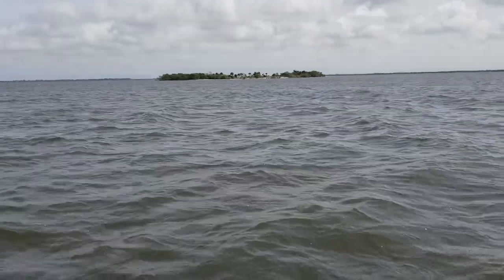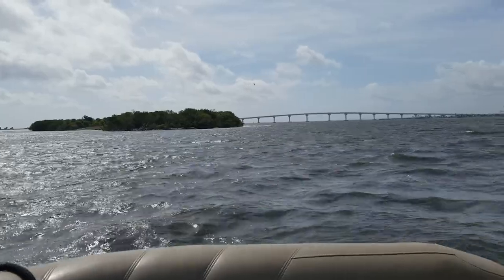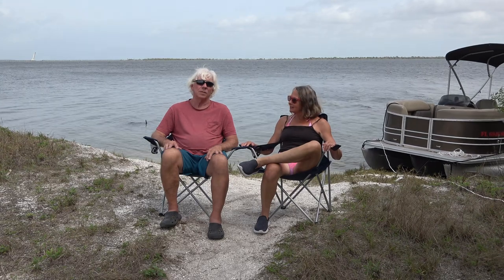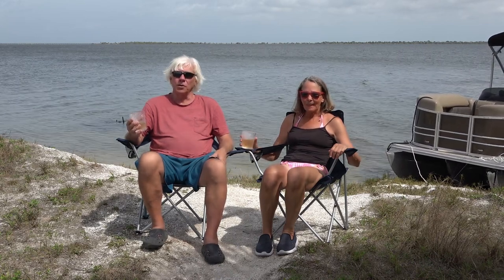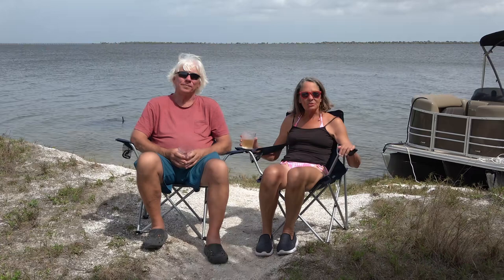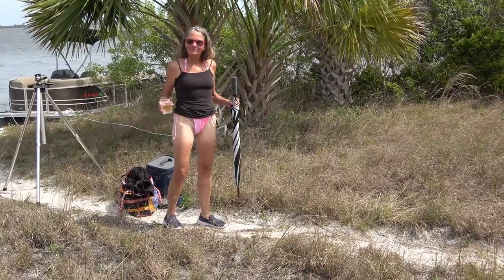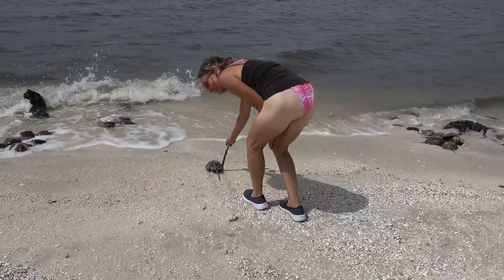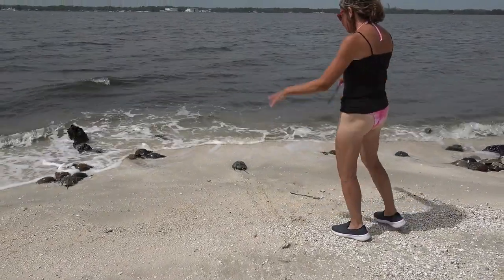Island Girls Ep63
This time on Sailing Intermission cabin fever got the best of us. Our 9.9 Mercury outboard refused to start but that didn’t stop our escape. Luckily a nice pontoon boat was available for rent, and we blasted off for a nearby island.

The island was full of surprises. We came upon a professional kayak guide. A flock of Black Skimmers  performed a lovely swooping dance. What was thought to be a sandbar turned out to be a bar made of thousands of tiny seashells. There were several horseshoe crabs. It’s their mating season, who knew? Karen played in the wind and got some sun.

We love that you watch us, even when we’re not sailing.

Musical attributes:

Dexter & The Disciples – Leisure Island